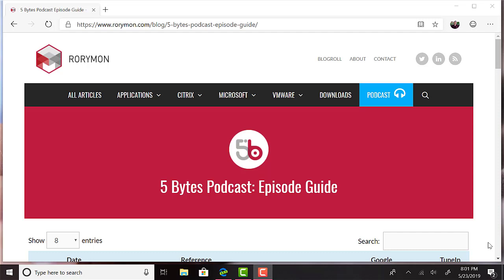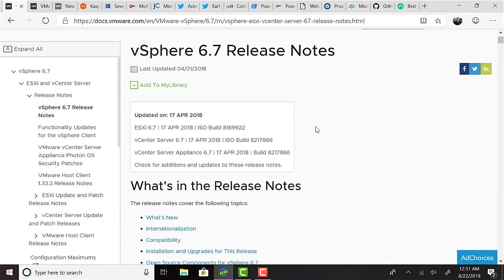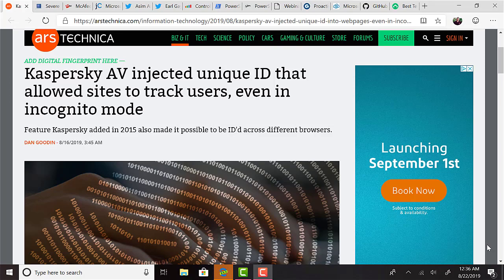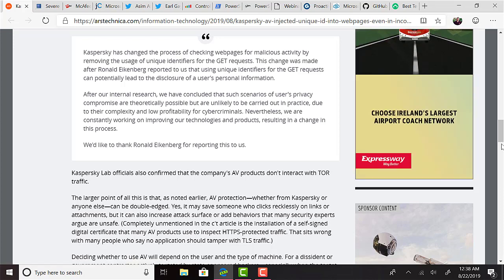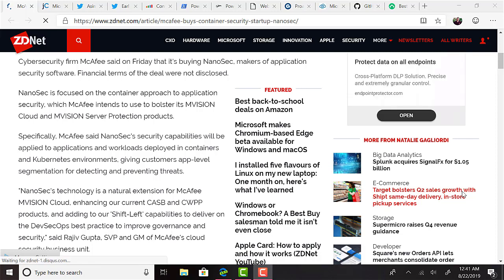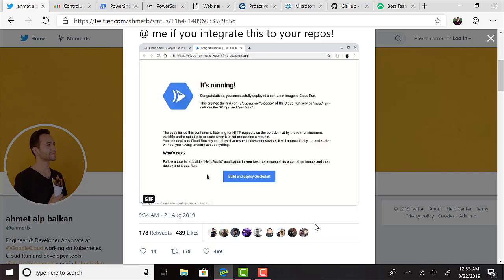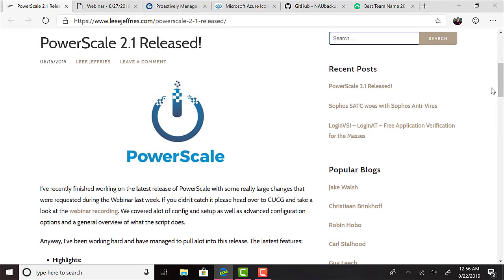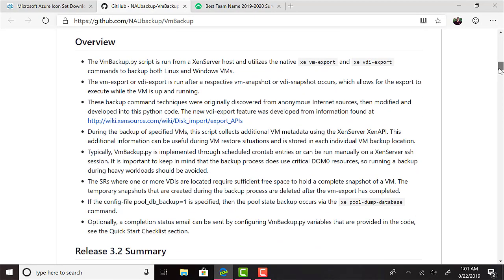VMware 6.7 CU3 Details, Container Security, New Microsoft Acquisition & More | August 22nd 2019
Episode 86 - VMware 6.7 CU3 Details, Container Security, New Microsoft Acquisition & More | August 22nd 2019